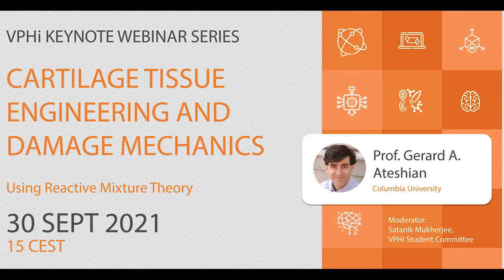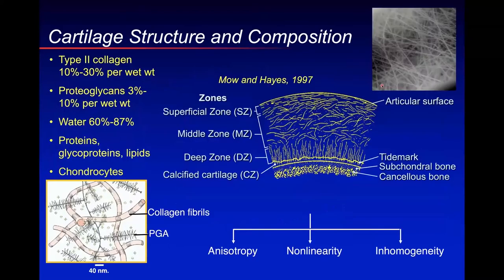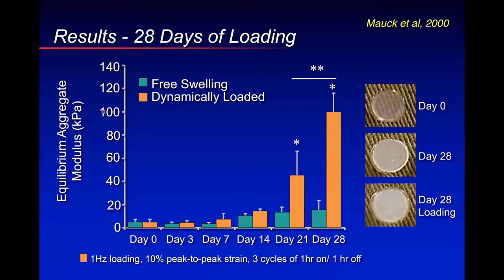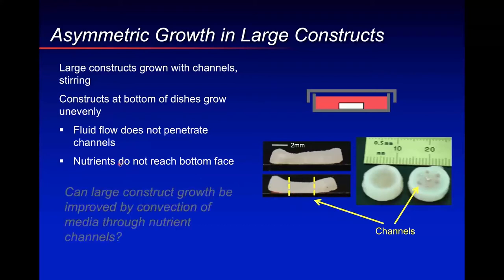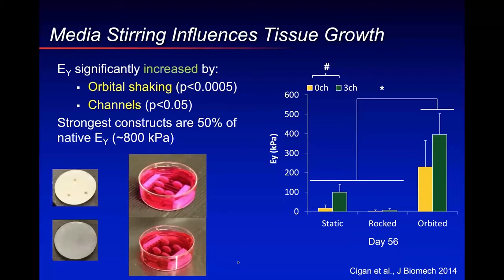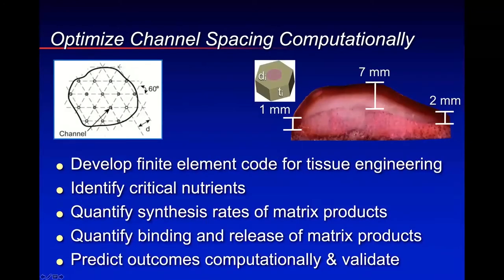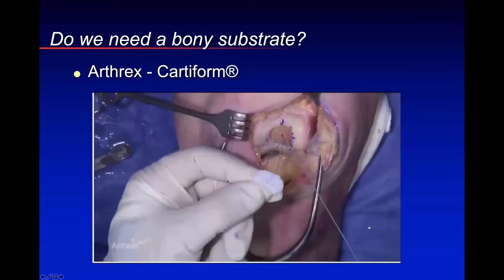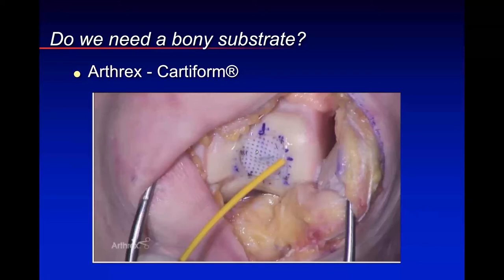Keynote webinar: "Cartilage tissue engineering and damage mechanics using Reactive Mixture Theory"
VPHi's student committee webinar by Prof. Gerard Ateshian from Columbia University

ABSTRACT

Articular cartilage is the bearing material of diarthrodial joints. It supports contact stresses of up to 12 MPa while exhibiting a friction coefficient as low as 0.002. Cartilage degeneration is a hallmark of osteoarthritis, a debilitating degenerative joint disease that afflicts 30 million Americans. As there is no cure for osteoarthritis, significant focus has been placed on repair strategies such as tissue engineering. Though much progress has been made from empirical approaches in the field of cartilage tissue engineering, we believe that culture conditions that help reproduce functional properties in cartilage constructs may be optimized using suitable theories of growth mechanics based on reactive mixture theory. In this webinar, it will be discussed how advances in theoretical and computational growth mechanics have been applied to enhance nutrient supply to constructs and engineer constructs having the size of entire articular layers. It will also be presented intriguing results that growth of tissue constructs may be accompanied by damage of the freshly synthesized collagen matrix. Strategies for countering this damage will be addressed.

SPEAKER'S BIO

Gerard Ateshian performs research in the field of soft tissue mechanics, with an emphasis on cartilage mechanics, lubrication, and tissue engineering, and the formulation of growth theories for biological tissues. A major component of his research focuses on understanding and treating osteoarthritis.
Ateshian is particularly interested in formulating continuum mechanics theories that accommodate the complexities encountered in living biological tissues and cells, including mass transport, osmotic effects, and reactive mechanics in solid mixtures, needed to describe tissue growth and remodeling. Ateshian has used and extended the framework of mixture theory to explicitly account for mass exchanges among reactants and products, incorporating evolving mass content as state variables in functions of state, such as internal energy, entropy, stress, and mass supplies. His theoretical work also addresses the equivalence between classical passive and active membrane transport theories in biophysics and the framework of reactive mixtures.
Ateshian received all his degrees in mechanical engineering from Columbia University. He is a Fellow of the American Society of Mechanical Engineers, the Biomedical Engineering Society, and the American Institute of Medical and Biological Engineers.

You can find further information and download Prof. Ateshian’s slides